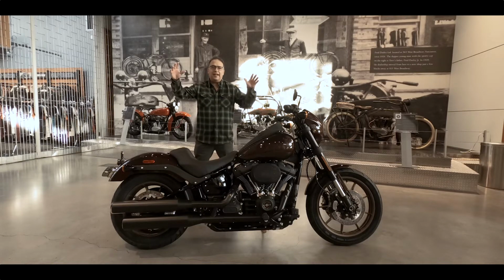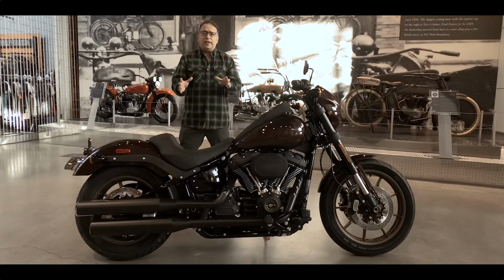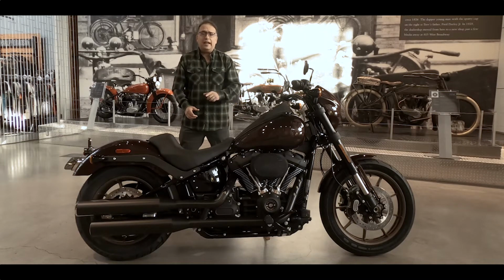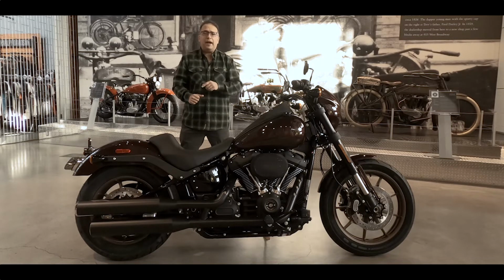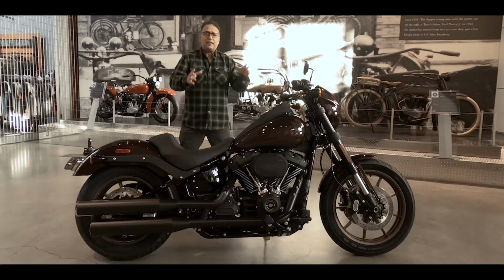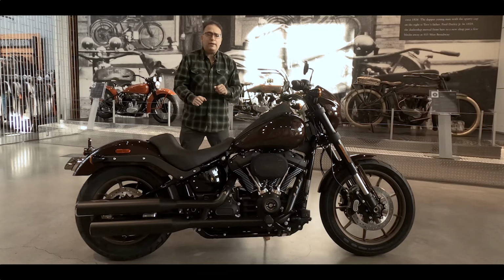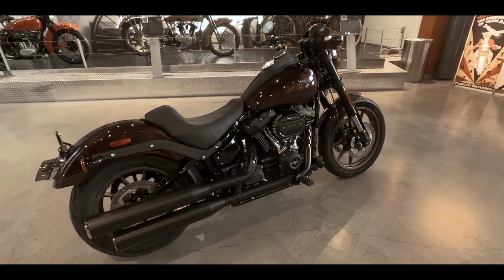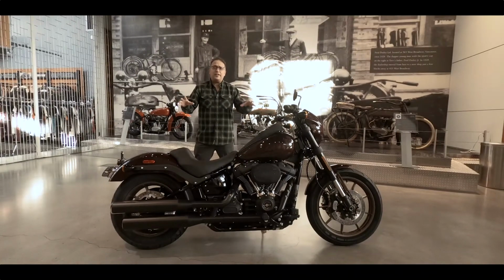Trev Deeley's Bike of the day - 2021 Harley Davidson Low Rider S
Join Jeff as he showcases a custom 2021Harley-Davidson® Low Rider S®  in Midnight Crimson.

A blacked-out, factory custom performance cruiser.

For more info and pictures on Unit #20-053 please check out